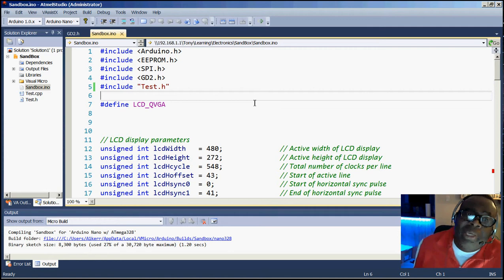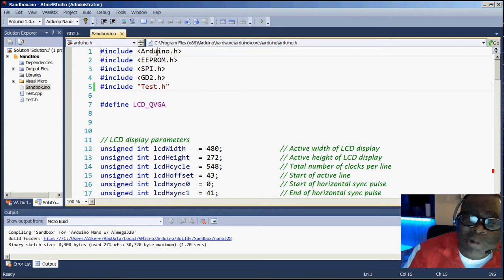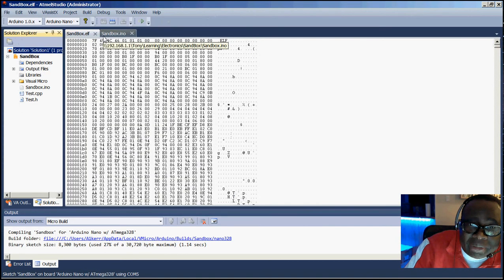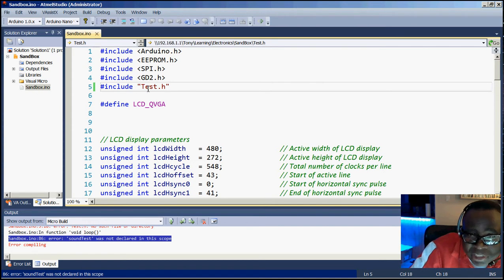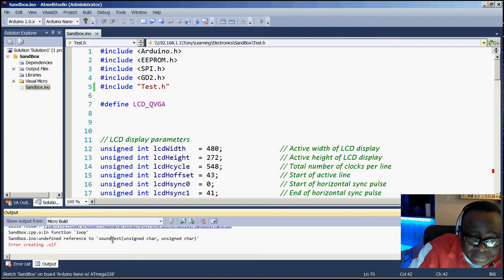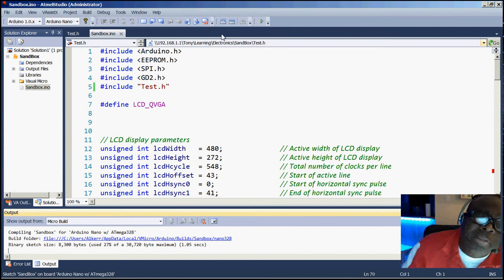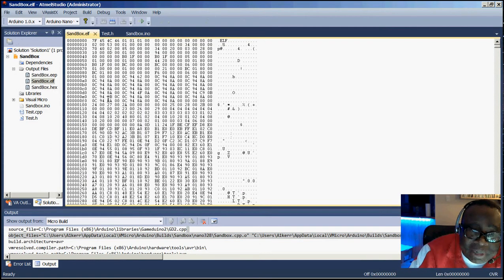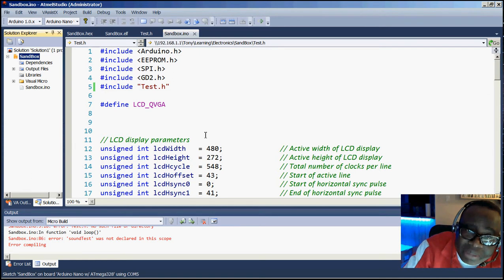Header File Error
Hope this helps someone that maybe having difficulties with compiling C or Cpp code; Anyhow I briefly got stuck on a "no such file" error followed by a .elf error; turns out that just Including the header file was not enough. Even when I tried to tweak the tool chain it did not work? the strange thing is that the native IDE lib includes work no problem. Anyhow watch the video to see how I go it to work; be kool.